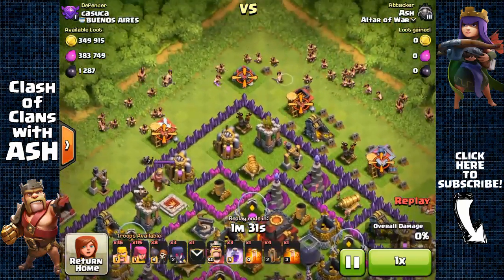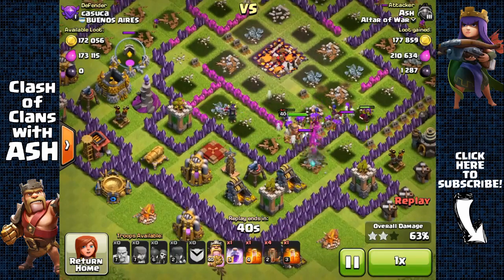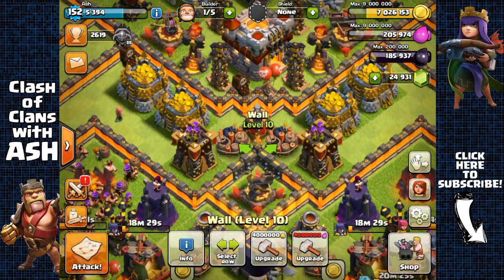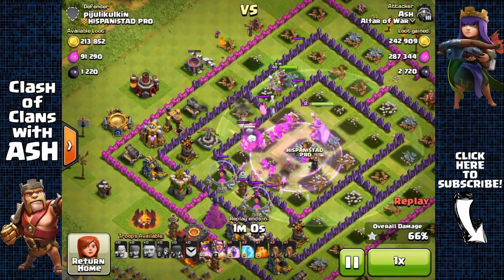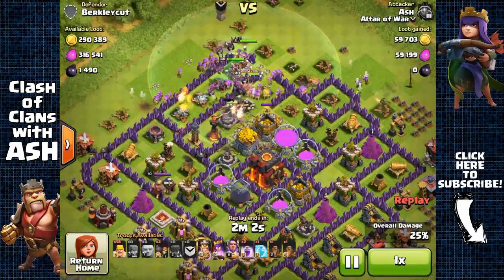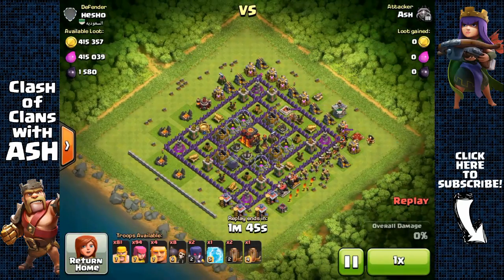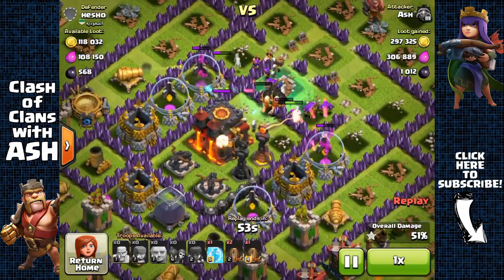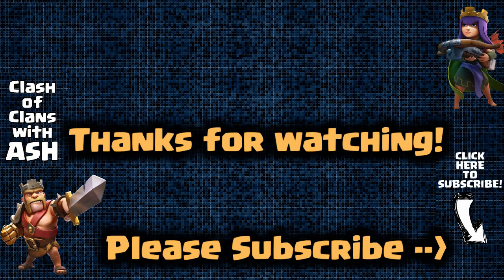Max TH11 Journey - Episode 5 - Clash of Clans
Episode 5 of my journey to max TH11! Level 9 Grand Warden!

Initial release date: August 2, 2012
Developer: Supercell
Genres: Strategy video game
Publisher: Supercell
Modes: Massively multiplayer online game
Platforms: Android, iOS